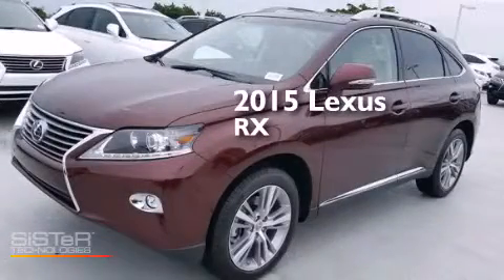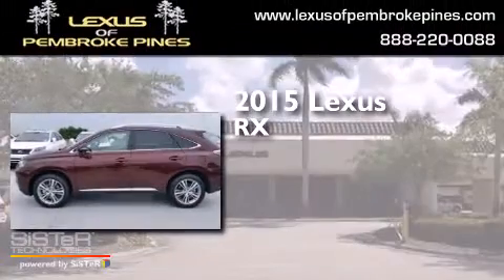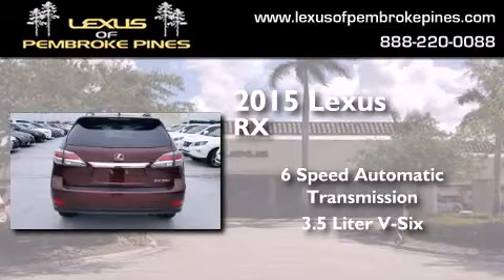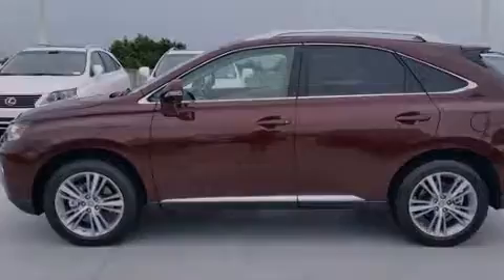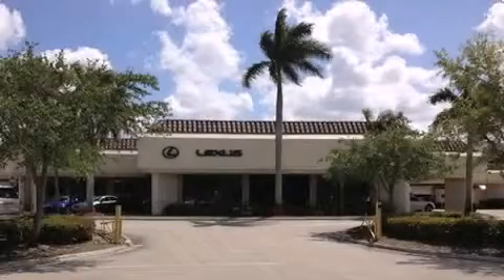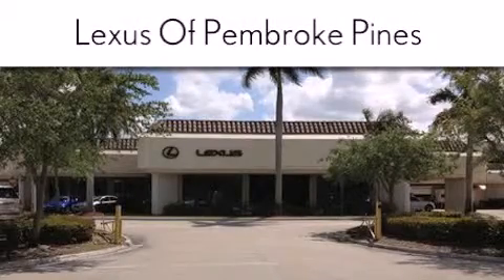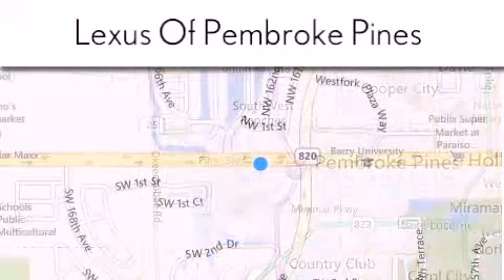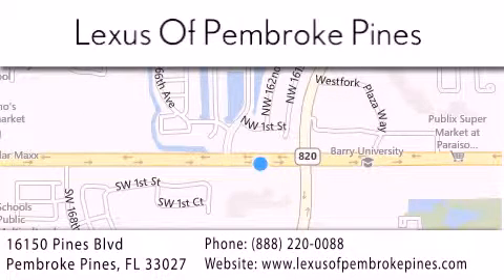2015 Lexus RX 350 Fort Lauderdale FL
We have been honored to serve the Pembroke Pines FL area , we promise that your experience at our dealership will exceed your expectations ! Year : 2015 Make : Lexus Model : RX 350 Engine : 3.5L V6 Trans . : Automatic 6-Speed Exterior : Claret Mica Miles : 30 Interior : Parchment Leather Espresso Bird's Eye Maple Stock : 50137700 Lexus of Pembroke Pines 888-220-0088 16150 Pines Blvd Pembroke Pines , FL 33027